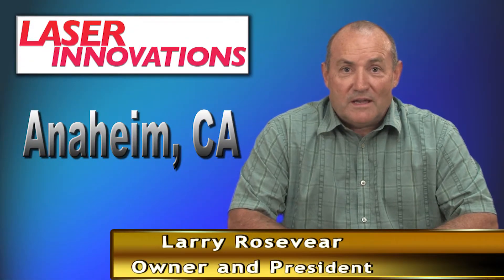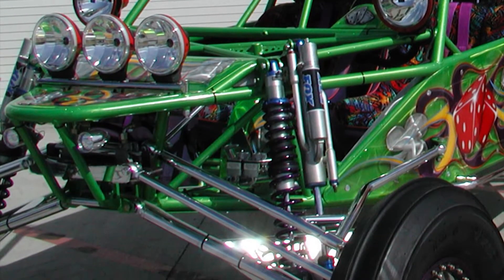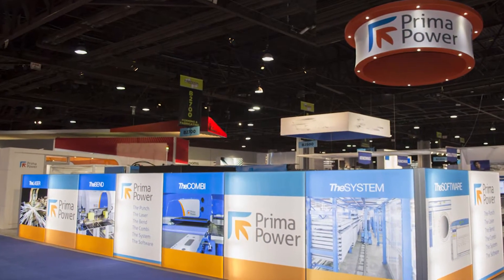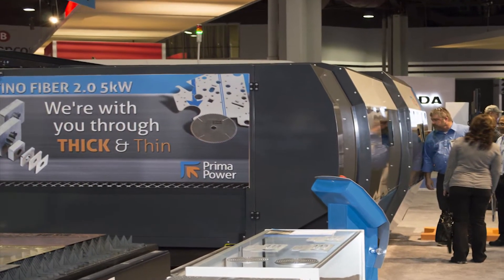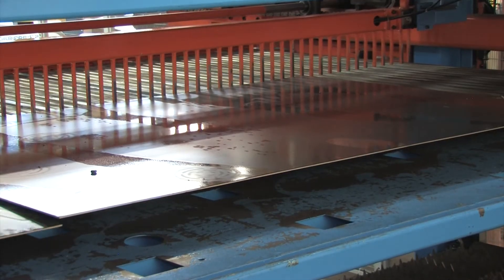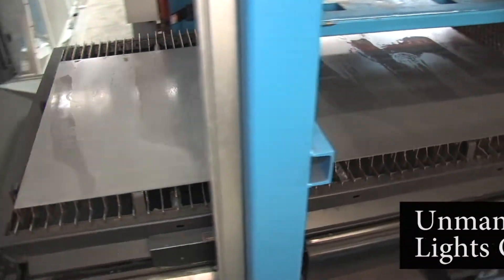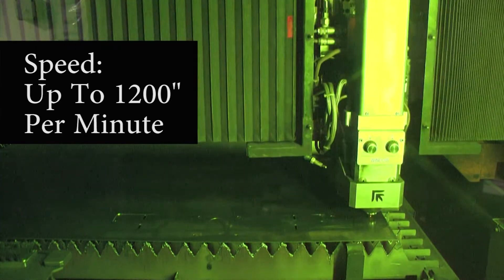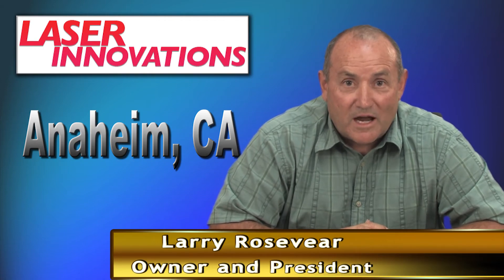Laser Innovations - Prima Power Platino Fiber Laser & Compact Tower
Find out how Prima Power’s Platino Fiber Laser with Compact Tower helped Laser Innovations increase business by 35%, increasing profit margins and decreasing production times.

Laser Innovations
Anaheim, CA

Prima Power
555 W. Algonquin Rd.